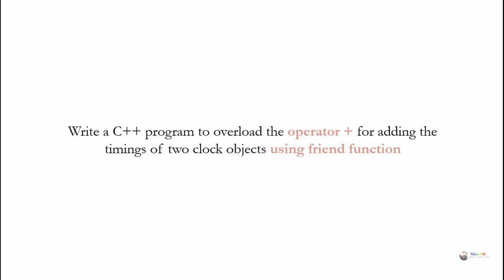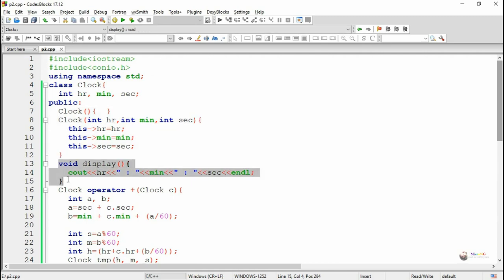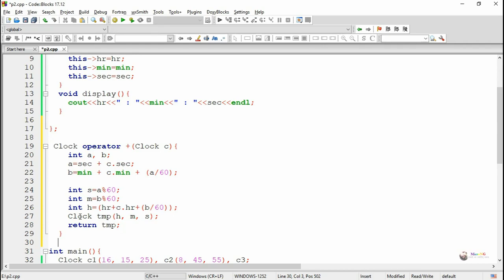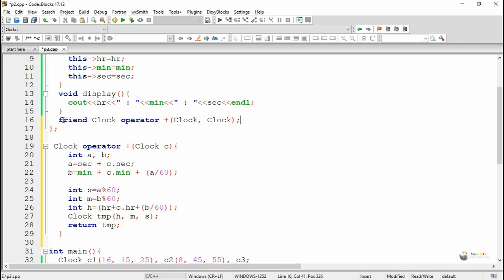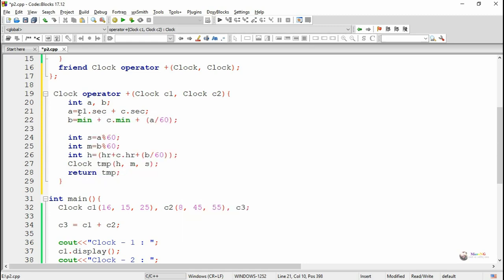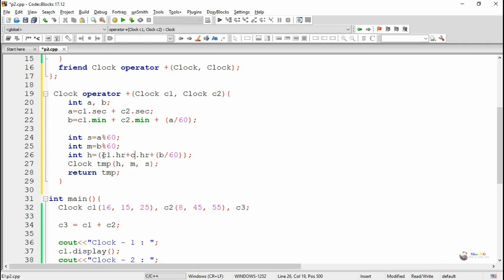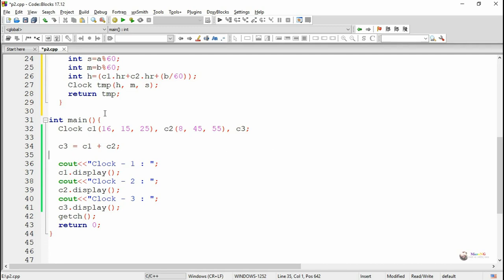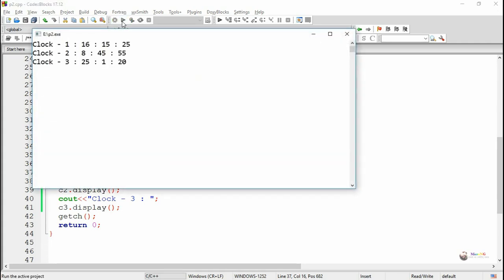C++ Program - binary operator overloading using friend function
Write a C++ program to overload the operator + for adding the timings of two clock objects using friend function